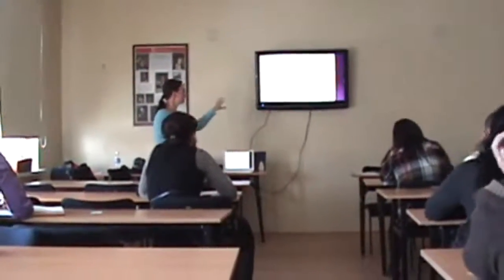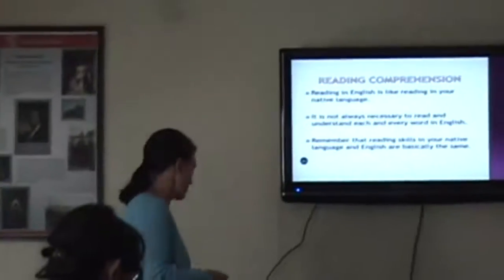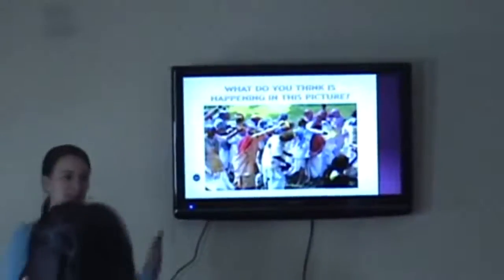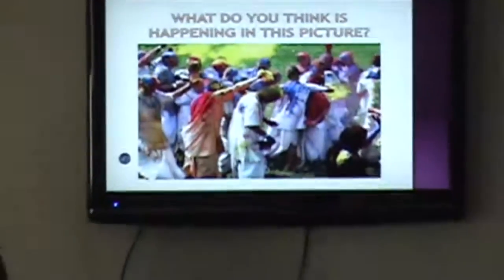Reading Strategies That Improve Comprehension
Participants will be involved in communicative reading activities including jigsaw reading, think-pair-share, and various activities to use with students before, during, and after reading. Workshop led by Diann Geisbert, English Language Fellow